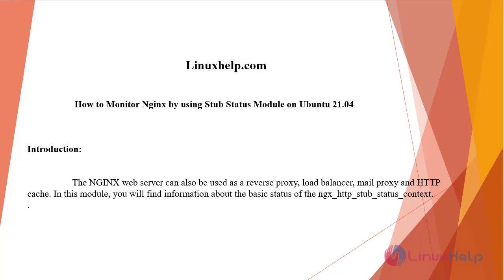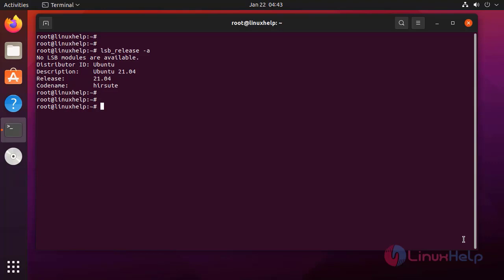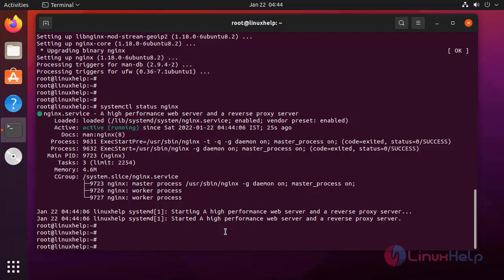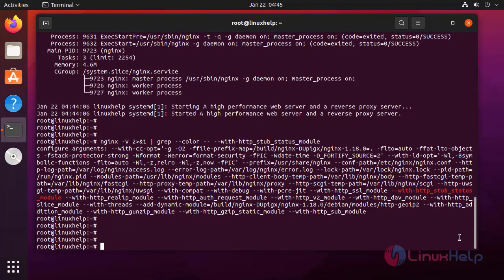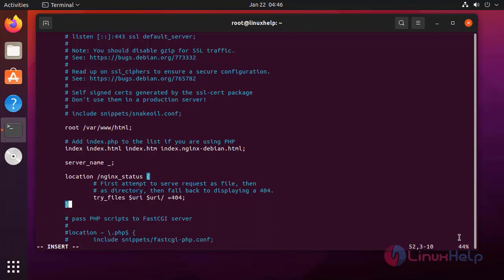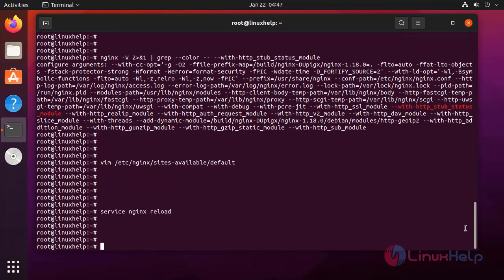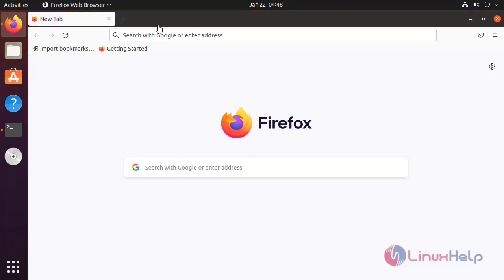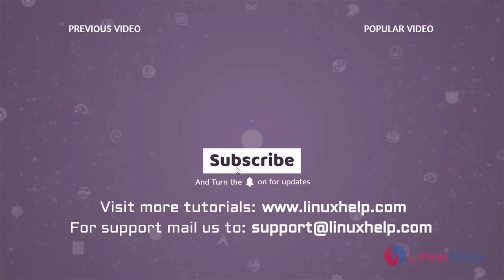How to Monitor Nginx by using Stub Status Module on Ubuntu 21.04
The NGINX web server can also be used as a reverse proxy, load balancer, mail proxy, and HTTP cache. In this module, you will find information about the basic status of the ngx_http_stub_status_context.